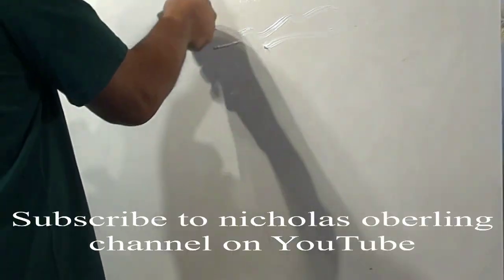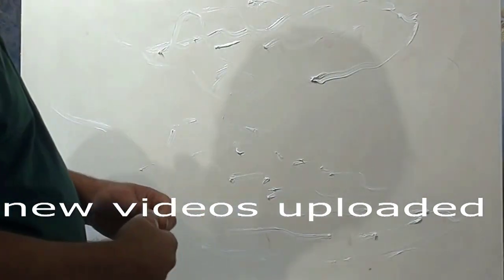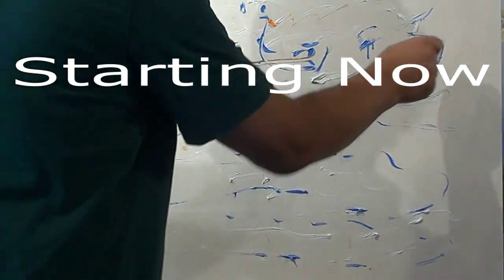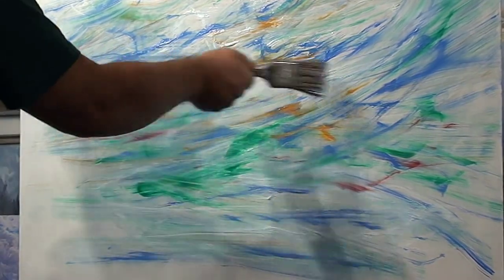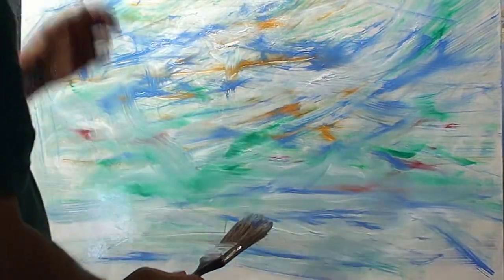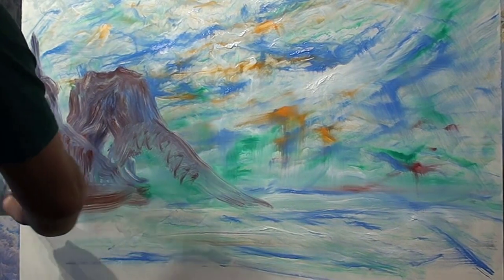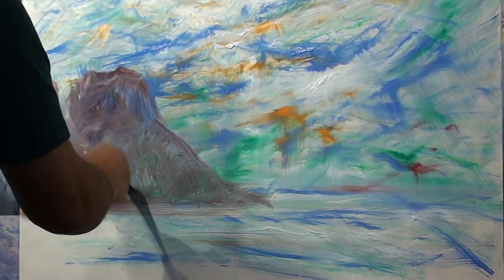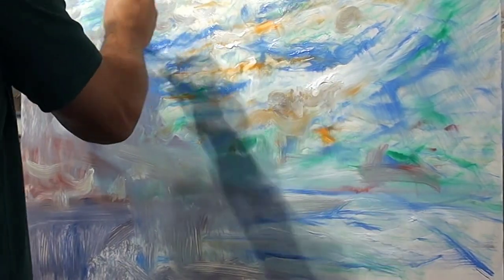St. Mary Lake Demo. I'm back in the saddle!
Nicholas Oberling demo of landscape painting technique. New teaching demos uploaded every Friday on Nicholas Oberling Clannel
https//youtu.be/BSFaNrrCCMw